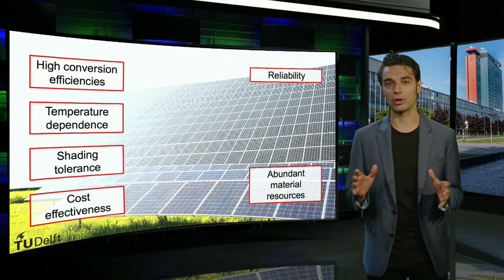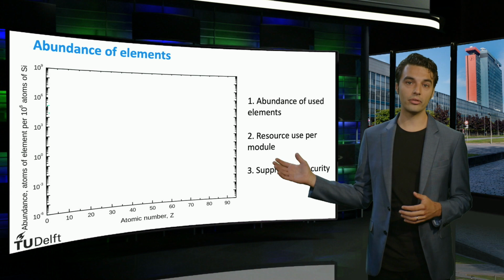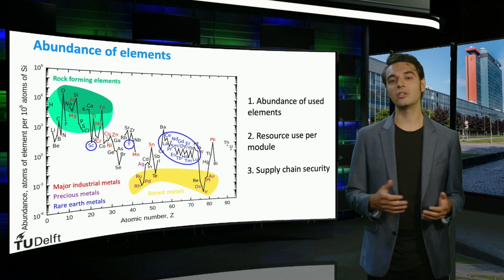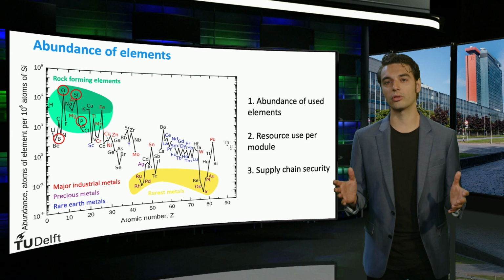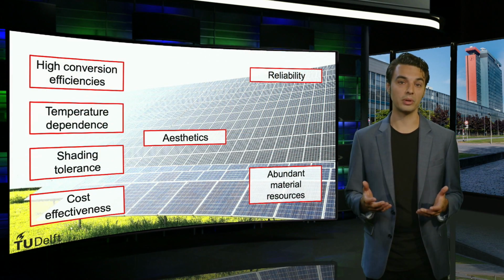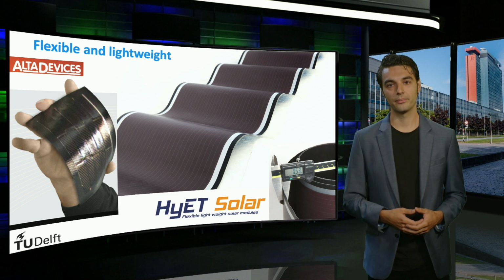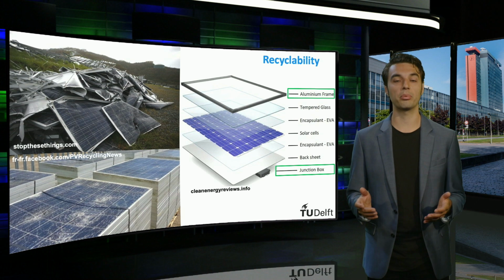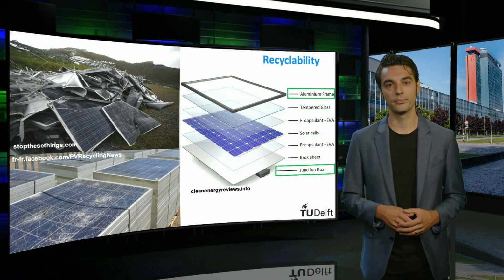PV1x_2022_1_12_2_Metrics_of_PV_part_2-video